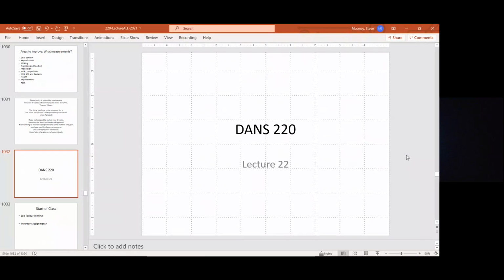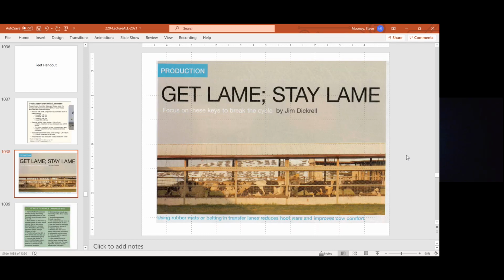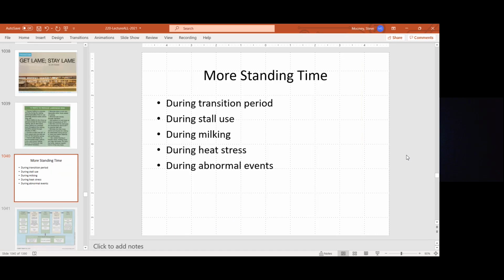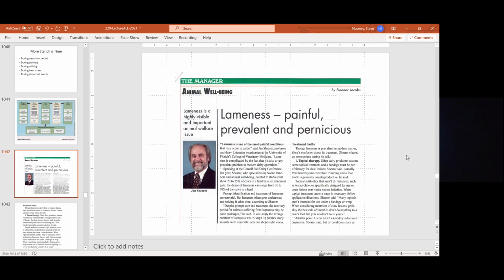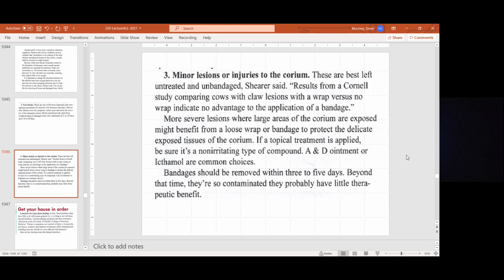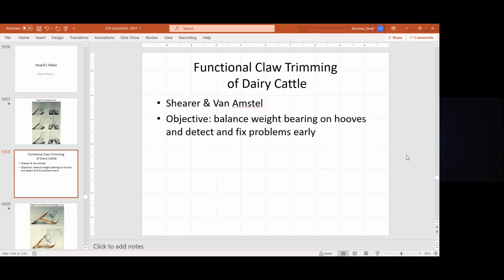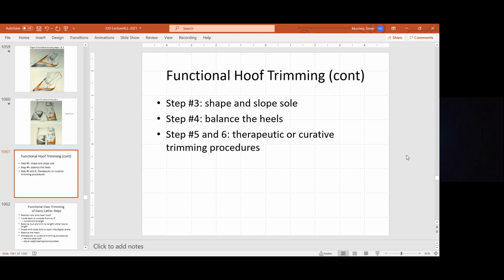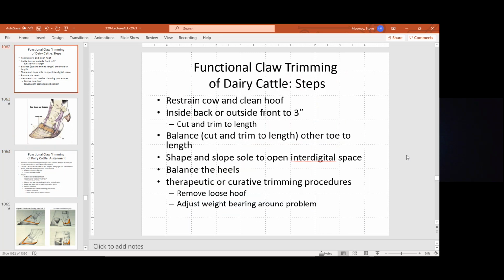DANS 220 Lecture 22 Recorded